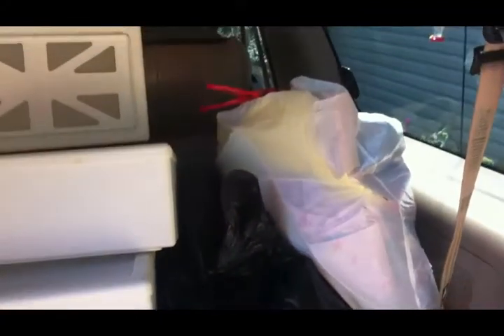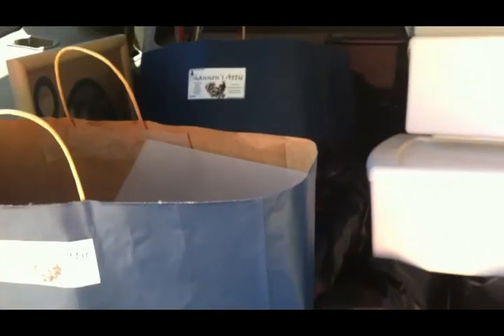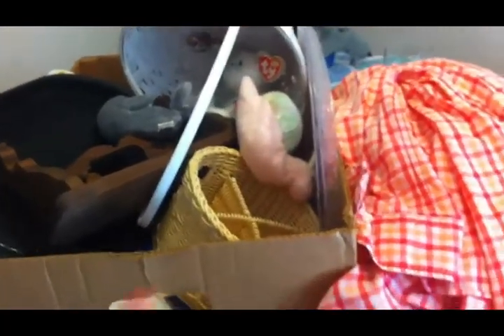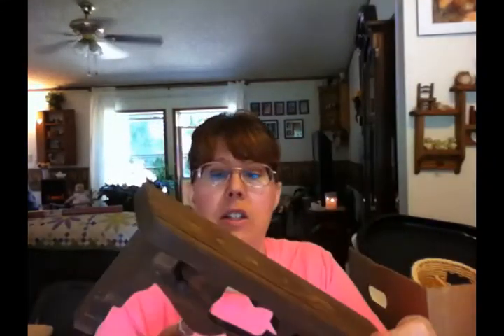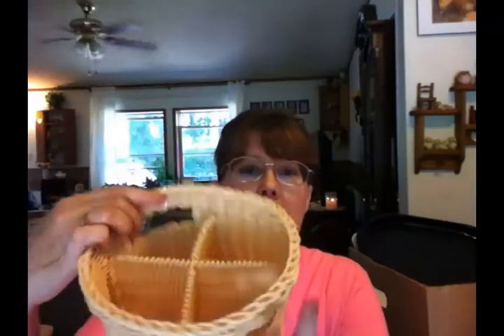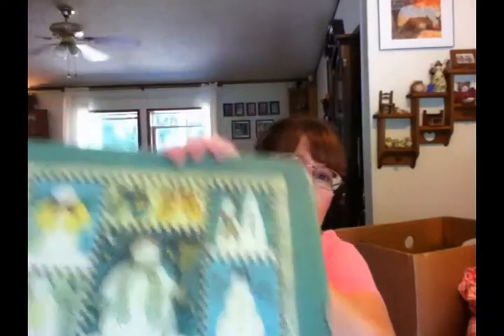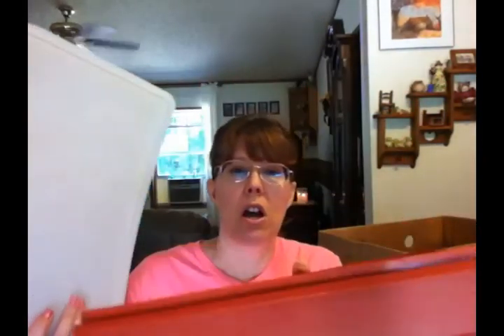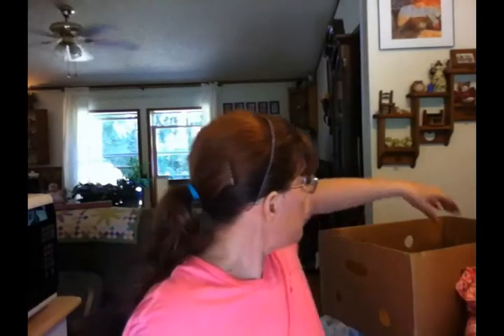One Box Challenge, Summer 2017 Edition